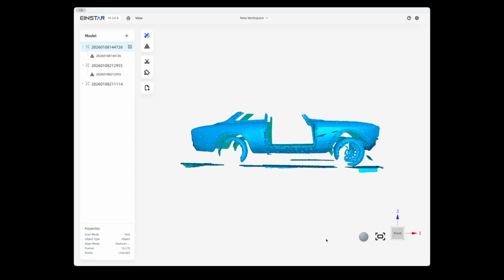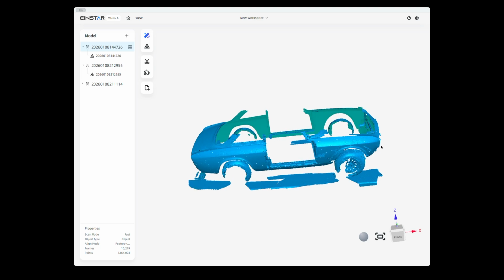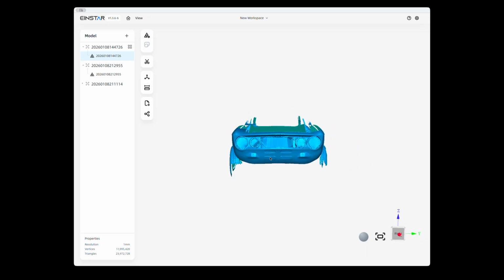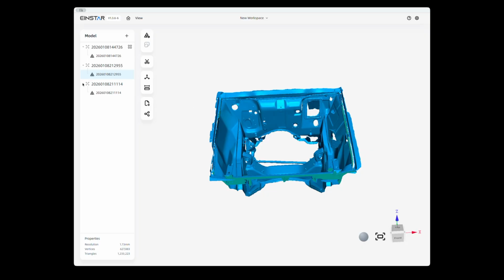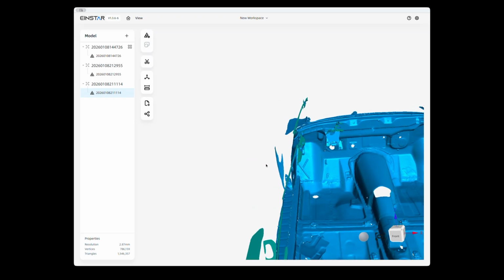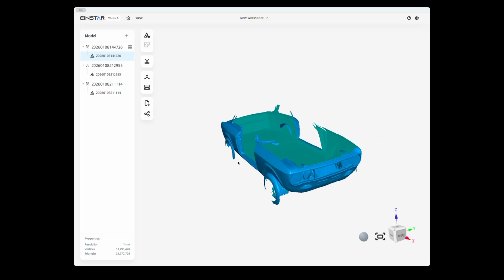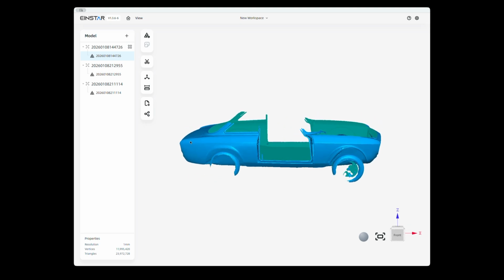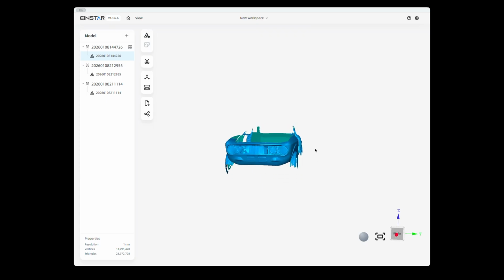3D Scanning Our Alfa Romeo GTV | Preserving a Classic Before the Next Chapter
In this episode, we take a major step forward in our Alfa Romeo GTV build by capturing the car in full detail using modern 3D scanning technology.
Before cutting, fabricating, or reimagining anything, we believe in honoring what made these cars special in the first place. The lines, proportions, and craftsmanship of the GTV deserve to be preserved and understood, not guessed at. This scan allows us to digitally archive the car exactly as it sits today, creating a precise foundation for everything that comes next.

From widebody development to future design work, this process ensures accuracy, repeatability, and respect for the original design that made the Alfa Romeo GTV an icon.

If you appreciate doing things the right way, blending old-world design with modern tools, you are in the right place.